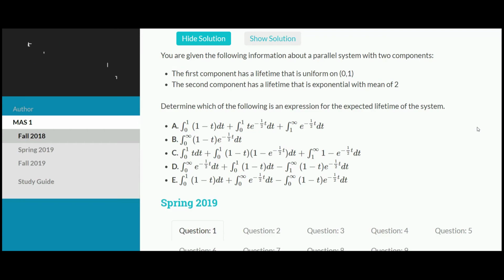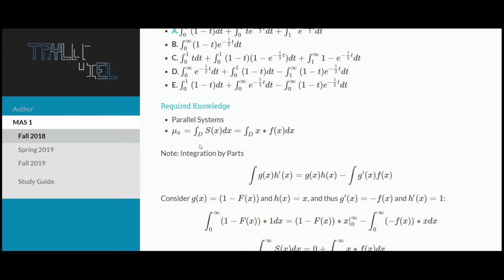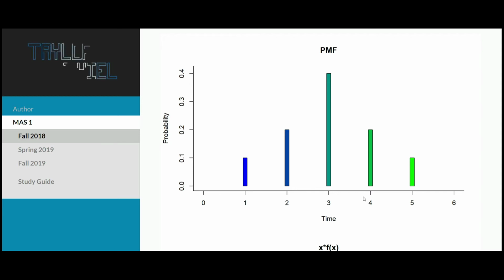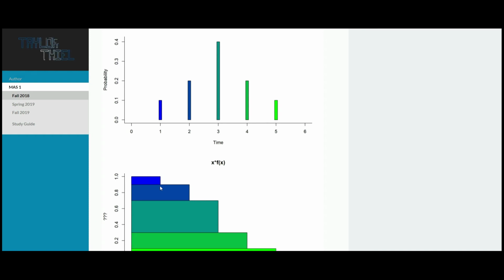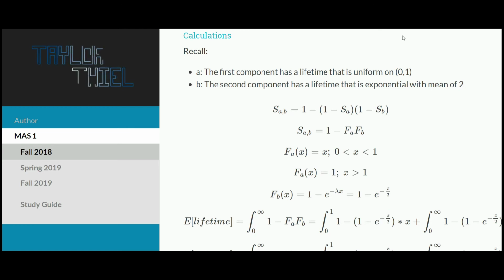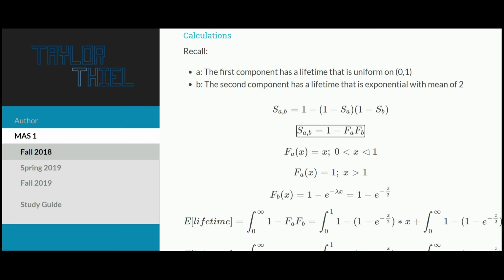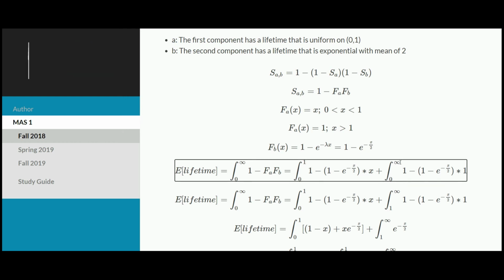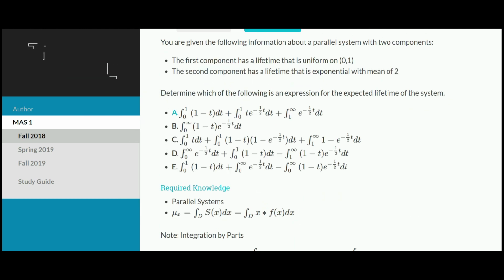This Relationship Should Blow Your Mind! | MAS 1 Fall 2018 Q8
The integral of the Survival Function is equal to the mean!?!

0:00 Reading of the Problem
0:35 Required Knowledge
6:38 Solution

▬▬▬▬▬▬▬▬▬▬  Music ▬▬▬▬▬▬▬▬▬▬
- Artist Attribution

▬▬▬▬▬▬▬▬▬▬  The Question ▬▬▬▬▬▬▬▬▬▬
You are given the following information about a parallel system with two components:

The first component has a lifetime that is uniform on (0,1)
The second component has a lifetime that is exponential with mean of 2
Determine which of the following is an expression for the expected lifetime of the system.

A.∫10(1−t)dt+∫10te−12tdt+∫∞1e−12tdt

B. ∫∞0(1−t)e−12tdt

C. ∫10tdt+∫10(1−t)(1−e−12t)dt+∫∞11−e−12tdt

D. ∫∞0e−12tdt+∫10(1−t)dt−∫∞1(1−t)e−12tdt

E. ∫10(1−t)dt+∫∞0e−12tdt−∫∞0(1−t)e−12tdt